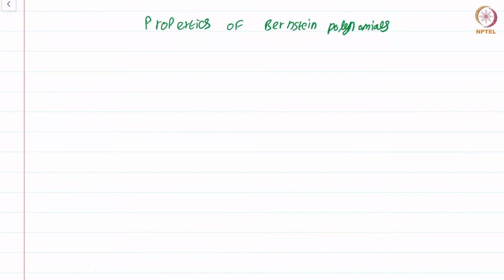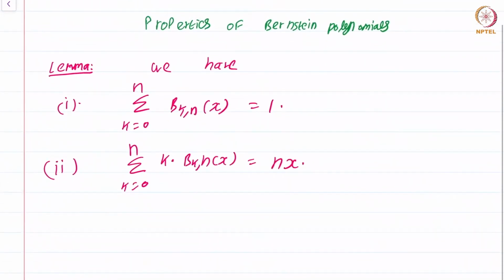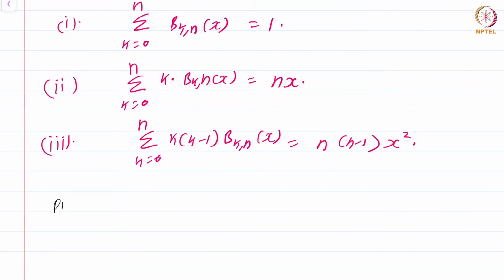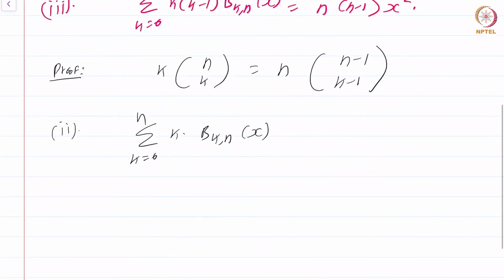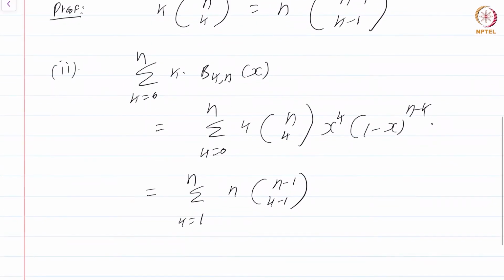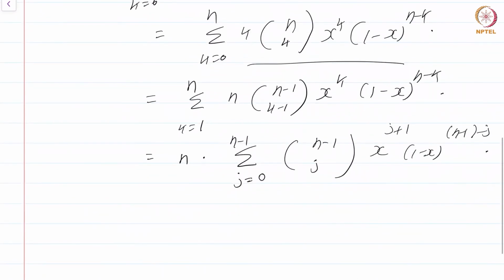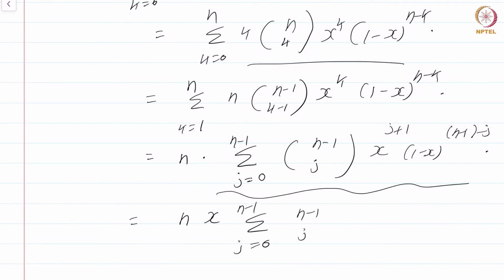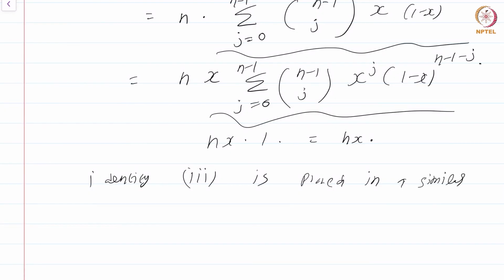Properties of Bernstein polynomials